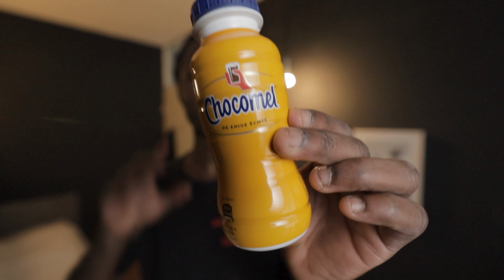THOUGHTS on DJI FPV DRONE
MY DJI FPV DRONE FIRST IMPRESSION IS HERE! Since the day I thought about getting a Dji mavic mini, I always wanted to have a cinematic fpv drone to shoot cityscape like footage for vlogs. But I eventually went for the Dji Mavic mini. BUT I was surprised DJI actually released a dji digital fpv system this year. So in today’s new vlog we’ll talk about the newly announced DJI FPV RACING DRONE

Chapters:
0:00 - Vlog portion
2:21 - Reaction Portion
6:07 - My thoughts

THE AMAZING GEAR I USE!
Mavic mini
Canon eos rp
Canon 90D
Canon RF 15-35mm
Canon RF 24-105mm
Dust blower
Camera cloth
Canon 82mm protect filter